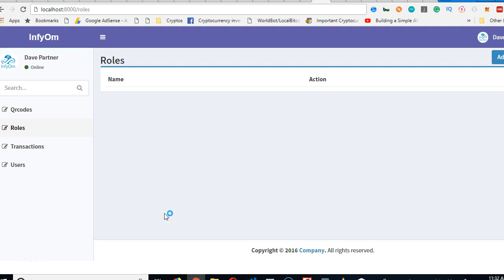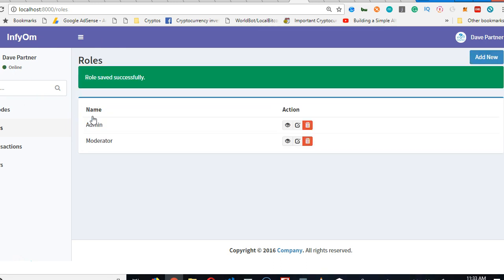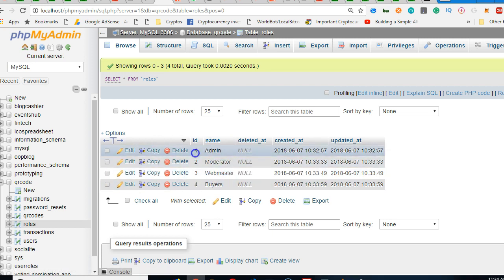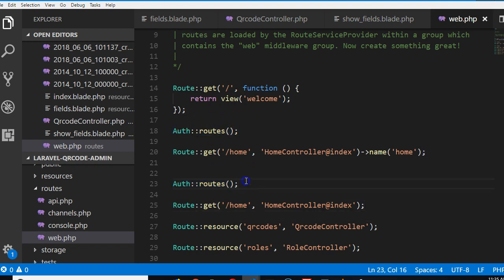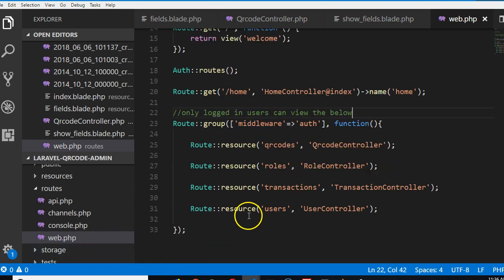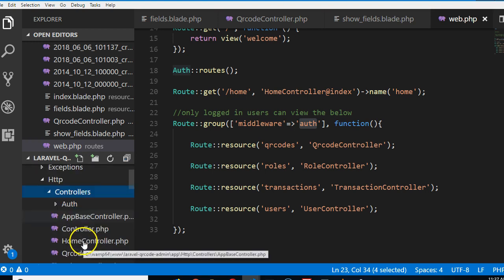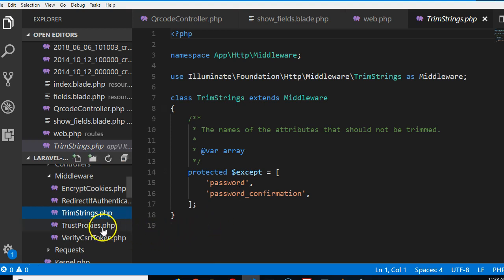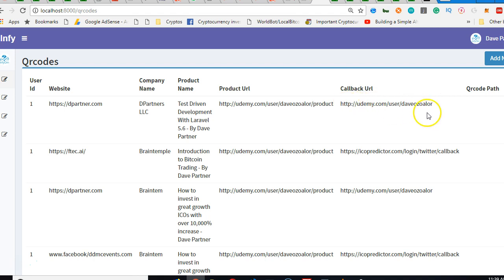QRCode tutorial 23 create different user roles Laravel 5.6 full project course